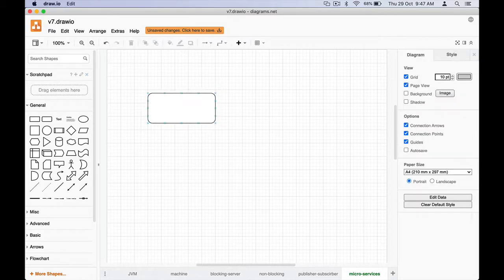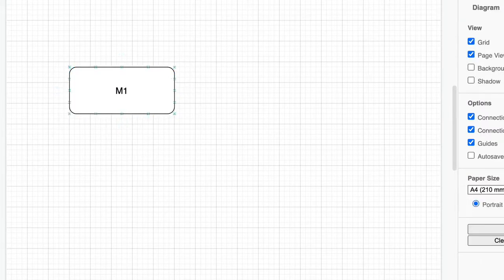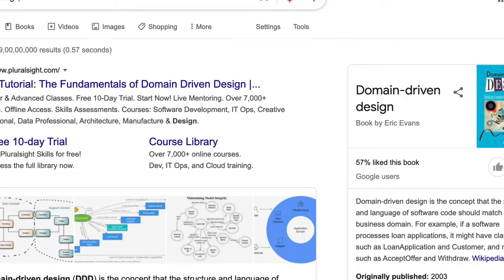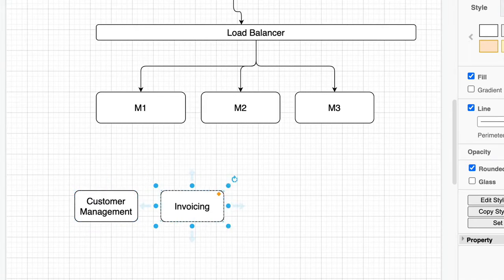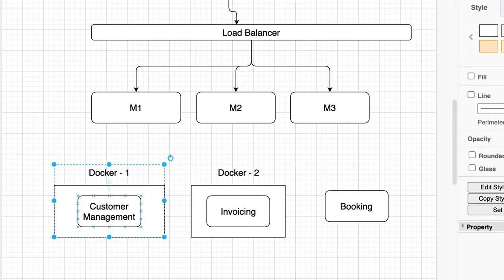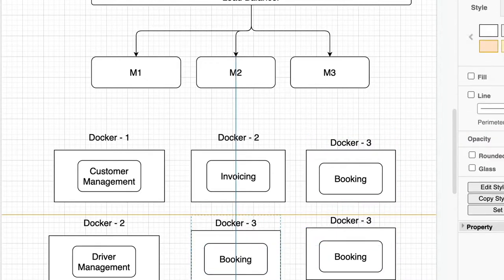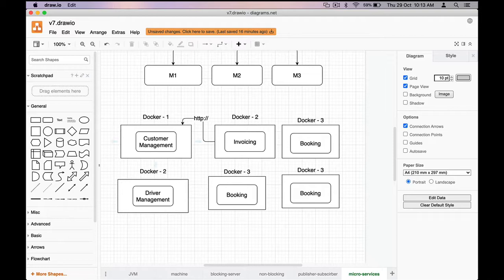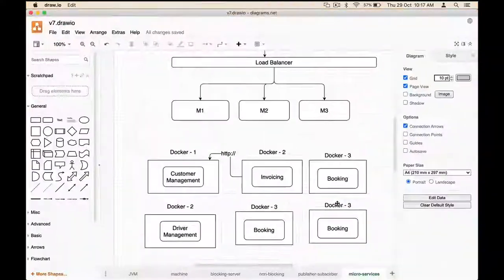Introduction to Micro-Services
This video gives a high-level overview of micro-services